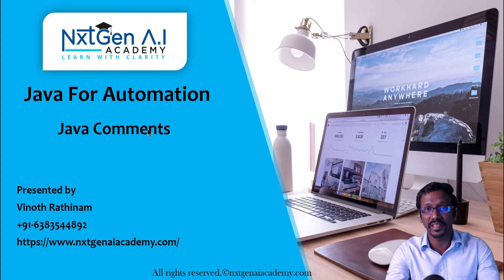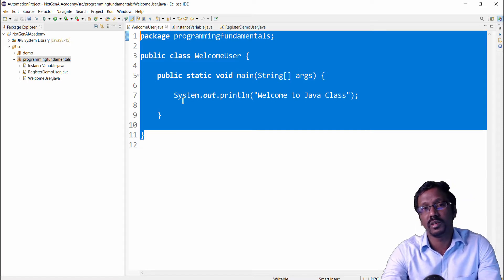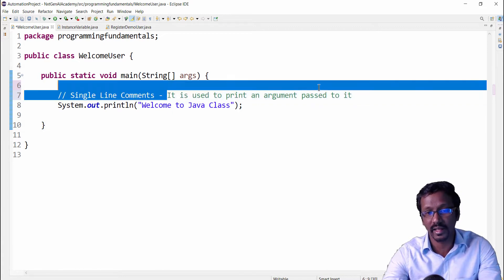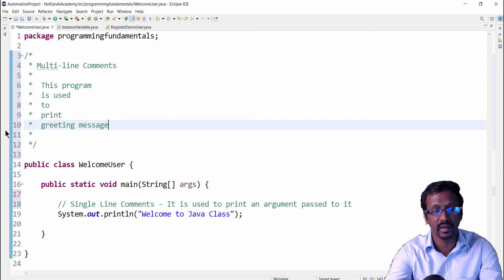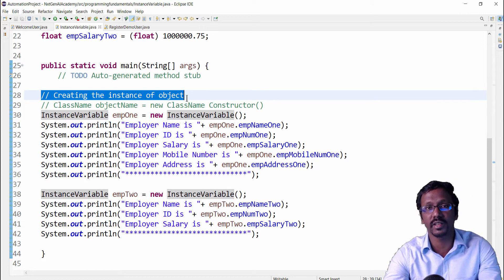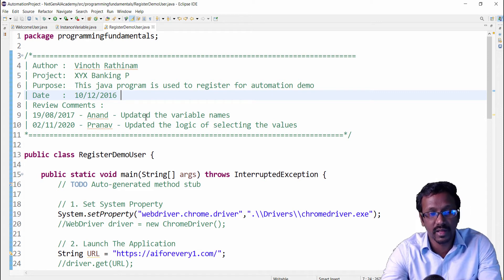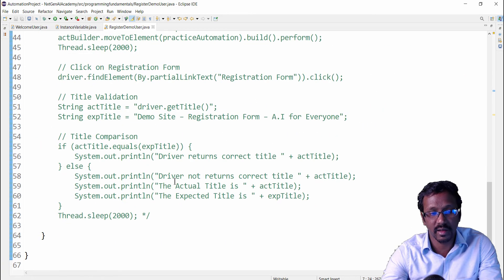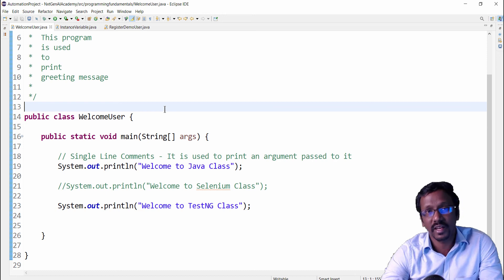Java Comments and its Types | Best Practices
Why Java Comments ? | Single Line & Multi Line Comments | 3 Sample Programs

Agenda :
0:00 -  Why Java Comments ?
1:37 -  How to implement Single Line Comments?
2:17 -  How to implement Multi Line Comments?
3:30 -  Sample Java Programs
4:52 -  Use of Java Comments

Happy Learning,
Vinoth Rathinam

java programming
java interview questions
java tutorial
java for selenium
java project creation